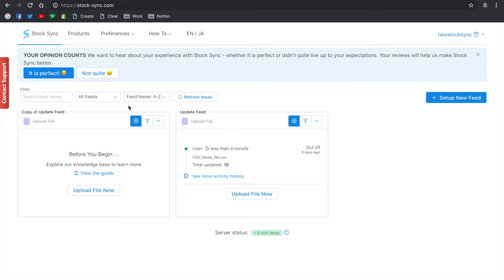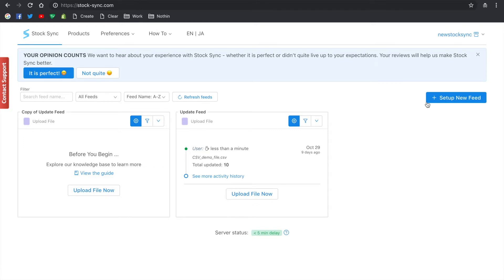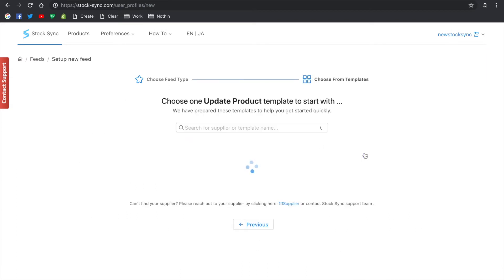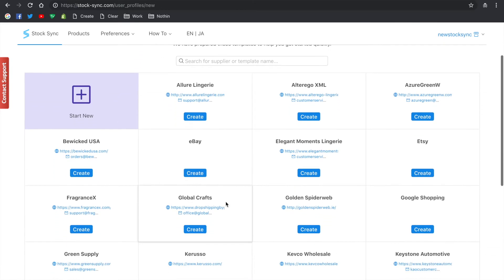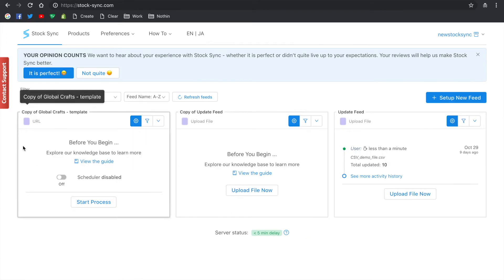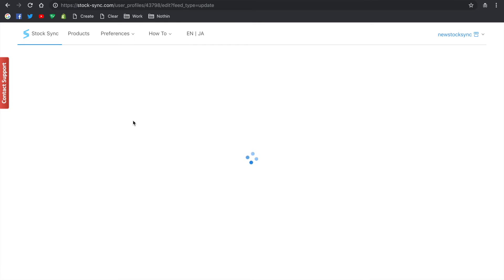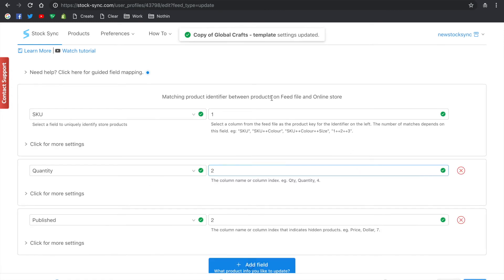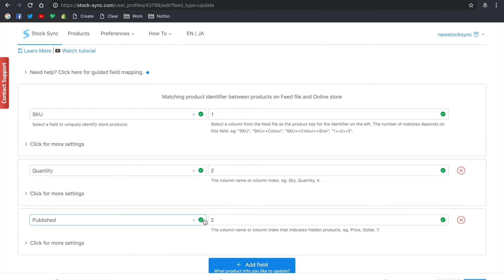Sync Dropshipping by Global Crafts with your Shopify store using Stock Sync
Stock Sync have created a template system that simplifies the process of creating an update feed for all Global Crafts users to their Shopify store. Just follow the simple steps in the video and you're done.